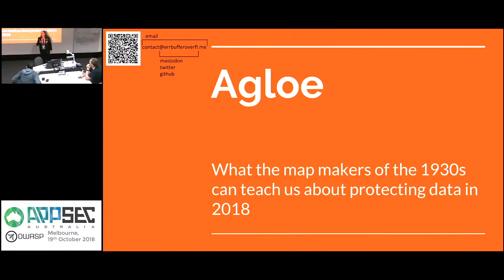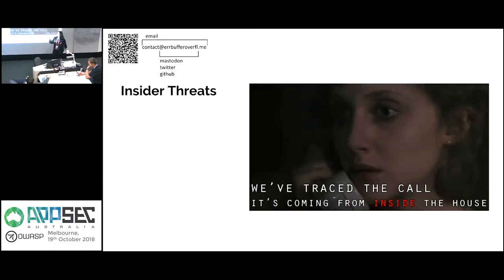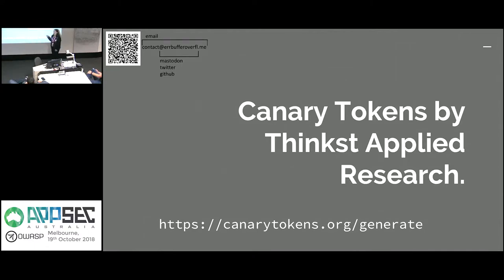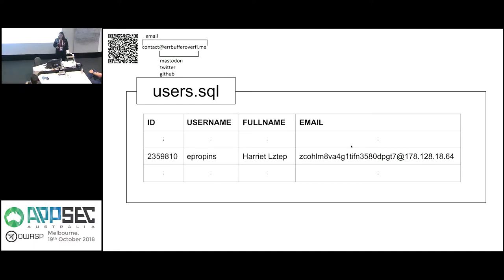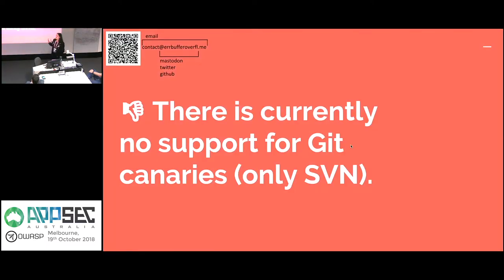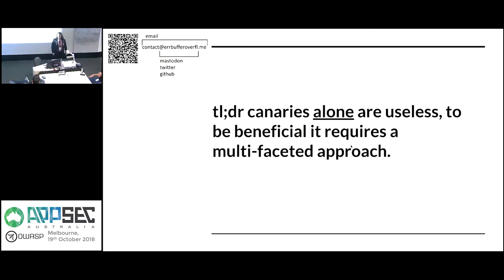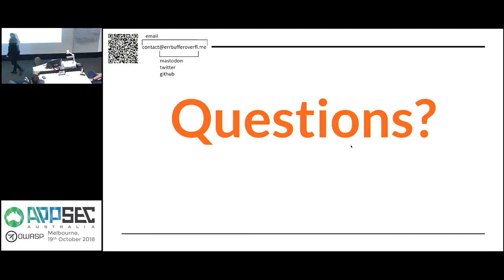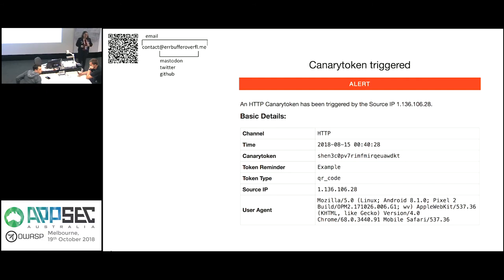Canaries and data breaches by Rebecca Trapani